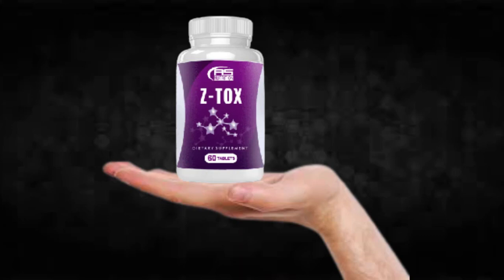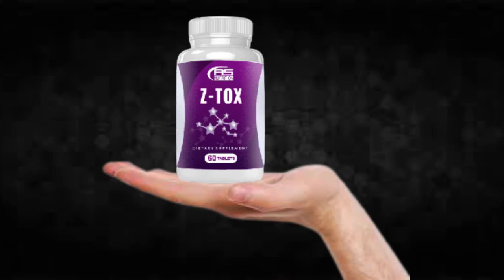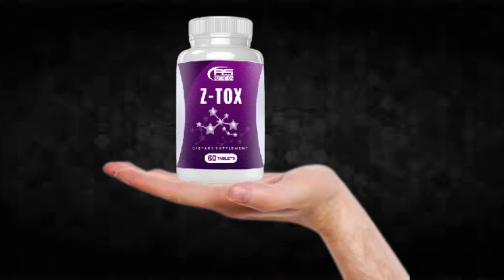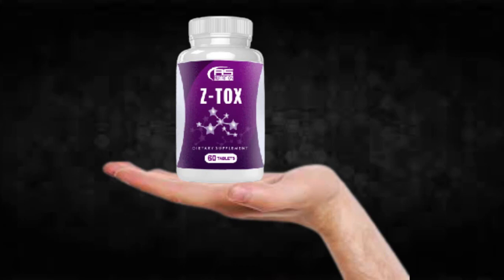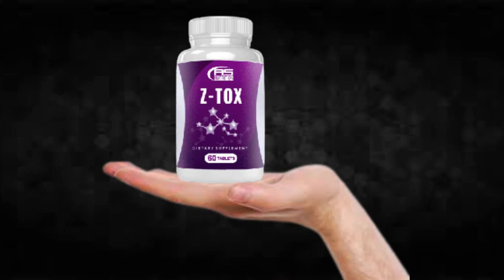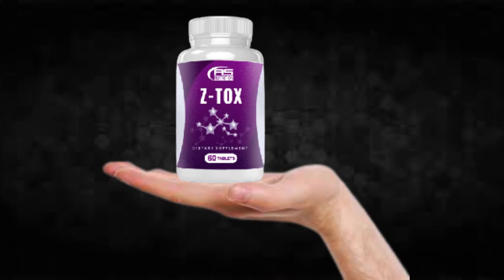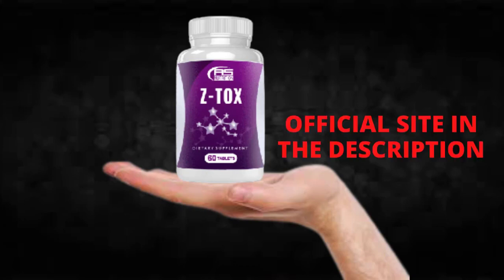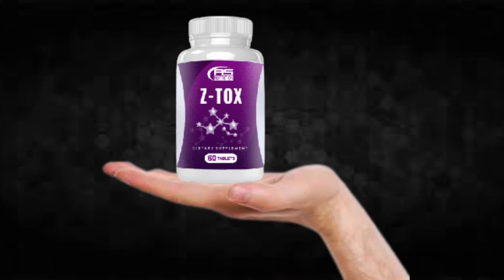Z-tox Supplement Review!!Z-tox Side Effects!!Z-tox Price!!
I recorded this video because I saw that many people are doubtful if Z-tox really works or if it is just another supplement that does not fulfill what promises, I hope to have helped with the video.

Z-tox

TAGS (IGNORE)